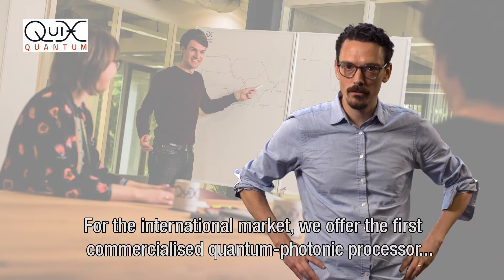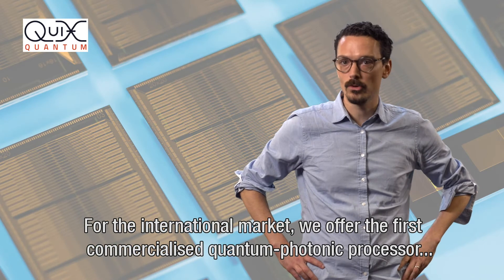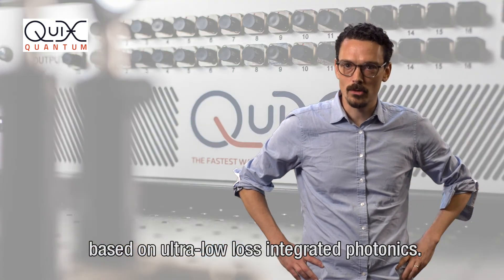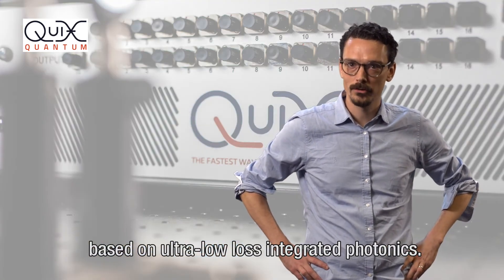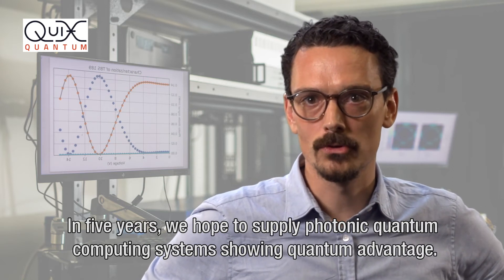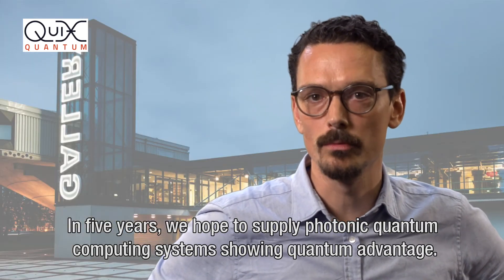CES in the Spotlight: Quix Quantum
They offer a plug-and-play integrated and reconfigurable light-based quantum processor that accelerates the way to a quantum future. They have both integrated photonic processors and bespoke integrated devices for quantum photonics, based on the proprietary TriPleX platform.